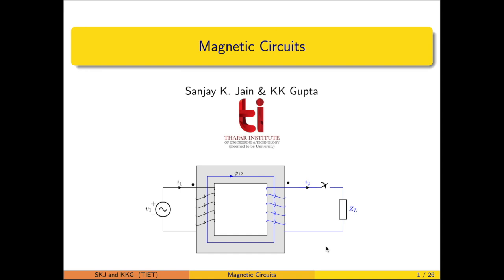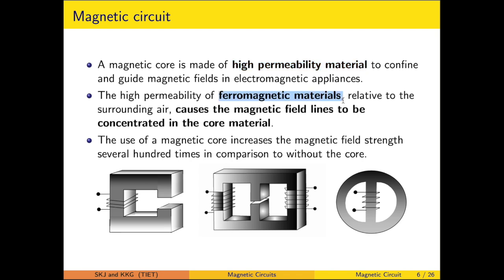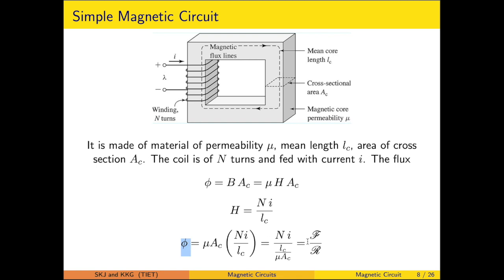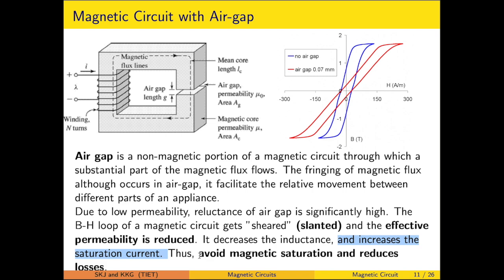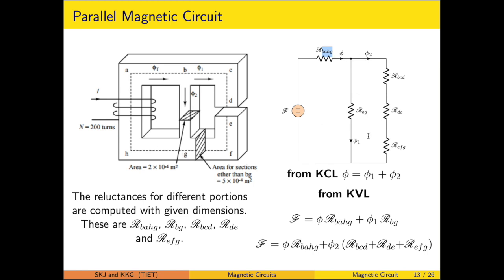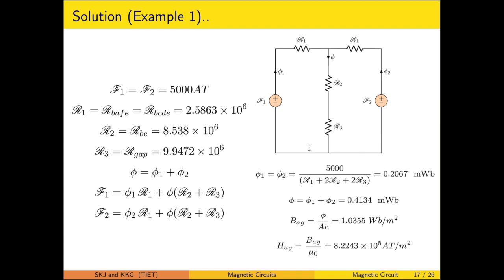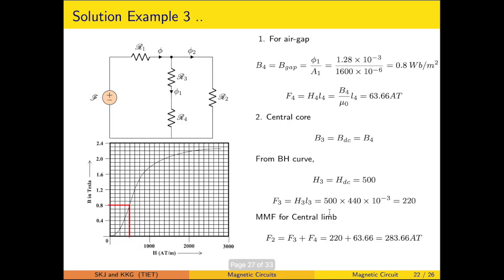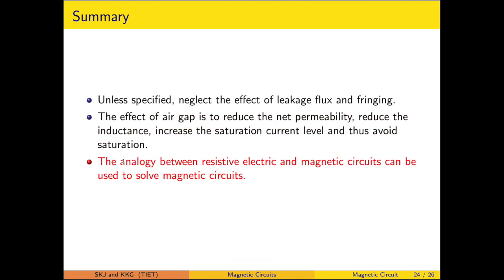L1 Magnetic Circuit